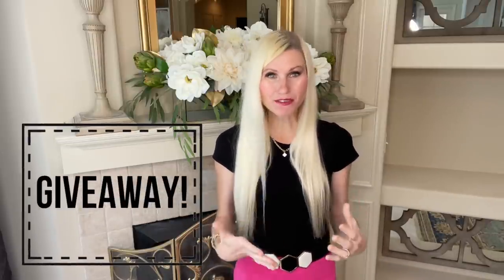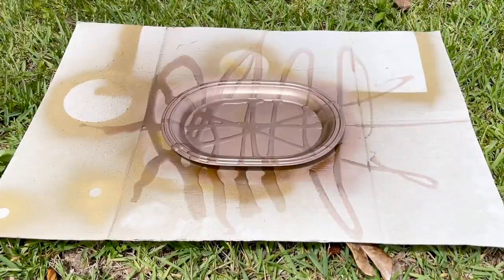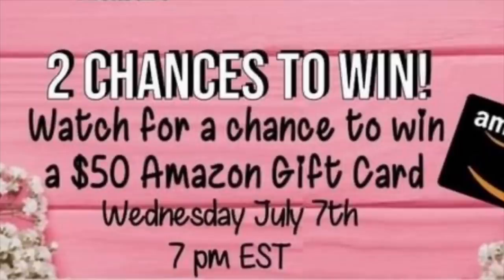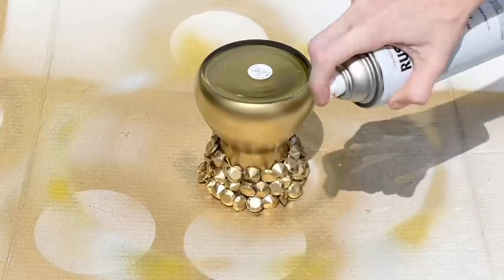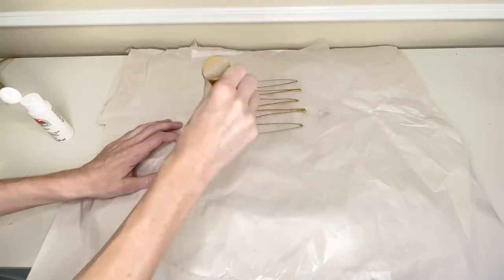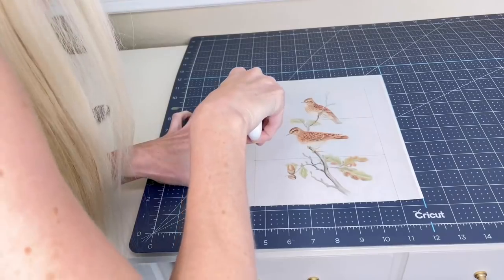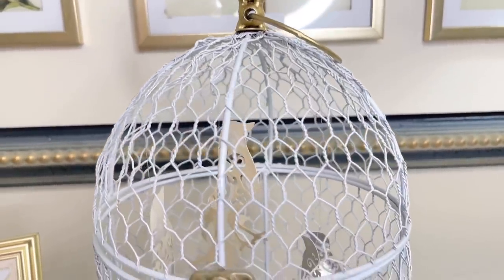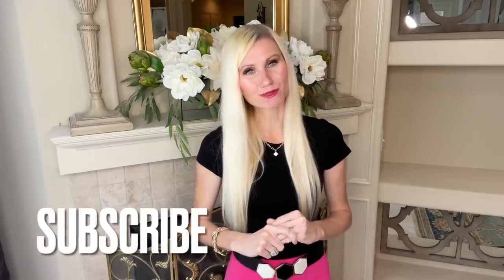YOU WON'T BELIEVE what I USED to MAKEOVER this TRAY! 3 MAJOR Home DECOR Transformations!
I bet you can't guess what household item I am using to transform this plastic Walmart tray?! I've got an amazing lineup of major home decor transformations.  I'll show you how to makeover a vase, a tray and create a beautiful piece of bird art. I'll also be providing a link to a free printable!

⭐️Winners will be announced Wednesday July 14th!
(Contest Closed)

Tray Transformation Materials:
-Plastic Tray
-Variety of Spray Paint
-Dish Soap
-Water

Vase Transformation Materials:
-Glass Vase
-Dollar Tree Gems
-Hot Glue
-Bright Gold Coat Rustoleum Spray Paint

Bird Art
-Canvas
-Rectangular Wood Pieces
-Gold Craft Paint
-White Craft Paint
-Wax Paper
-Free Bird Printable (Link Provided Above)
-Cricut Rotary Cutter
-Cricut Self Healing Mat
-Ruler
-Pencil
-Mode Podge
-Sponge Brush
-Hot Glue
-Dollar Tree Buttons